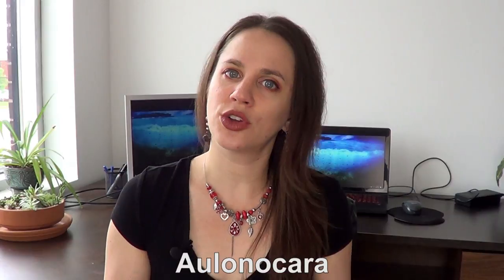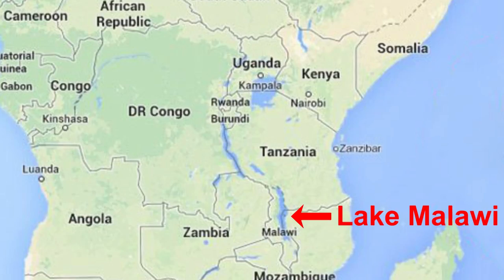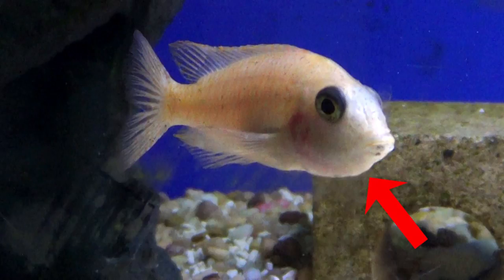Fish Giving Birth Before Your Eyes - Amazing Fish Footage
I was lucky enough to capture the exact moment that my Peacock Cichlid (Aulonocara firefish) female gave birth.

Aulonocara are African Cichlids from Lake Malawi. All the cichlids from this lake are mouth brooders. They hold their young in their mouthes for 3 to 5 weeks.

PRODUCTS I RECOMMEND (CANADA & USA)

CANADA

USA

USE THESE TO ADJUST YOUR WATER PARAMETERS (USA)

NEWSLETTER

The ULTIMATE way to get news straight in your inbox and exclusive content that isn't on Youtube!

MUSIC